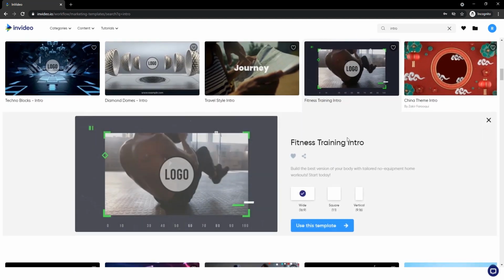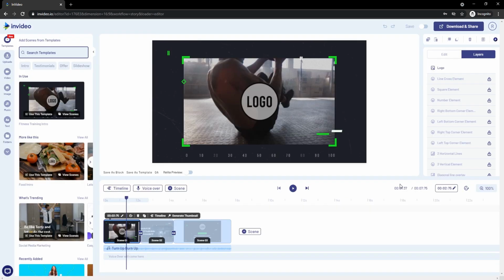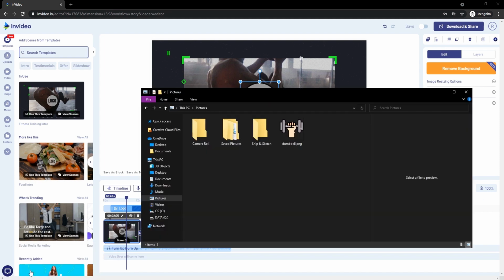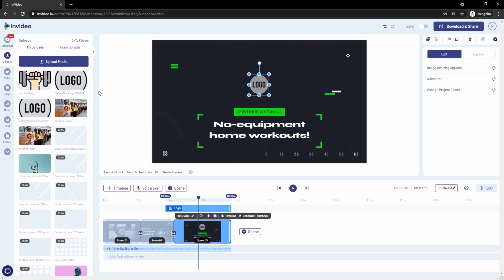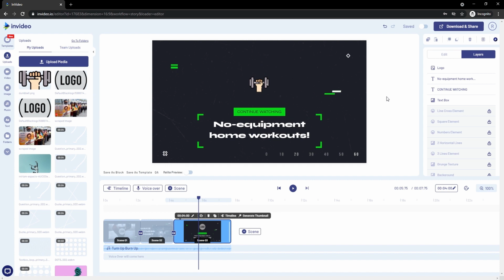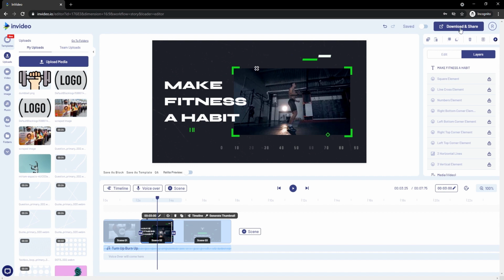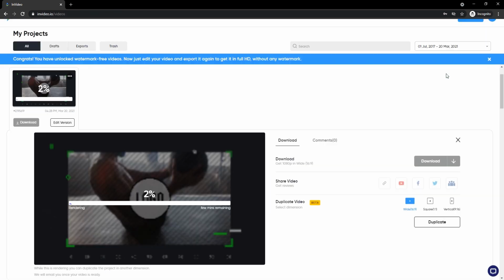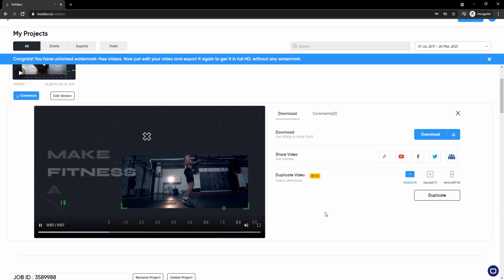How to make a YouTube intro for free (tutorial + templates)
In this video, we show you how to create an intro for your your YouTube, Instagram and TikTok videos for FREE in under 15 mins using InVideo's online intro maker

We'll also show you how you can also browse through hundreds of intro templates across categories like vlogging, gaming and real estate, as well as styles like cute, aesthetic, retro or 3D and customise one for your brand for free.

Timestamps:
0:00- Intro
0:29- How to search for an intro template on InVideo
1:02- How to customise the template for your own brand

- 4000+ fully customizable templates
- 24*7 live chat support + community of more than 20K creators and marketers